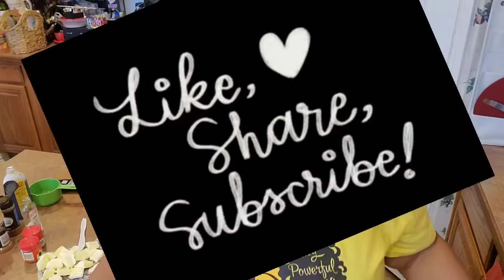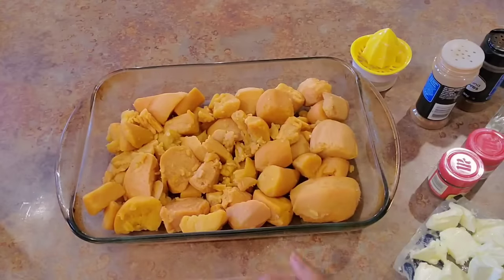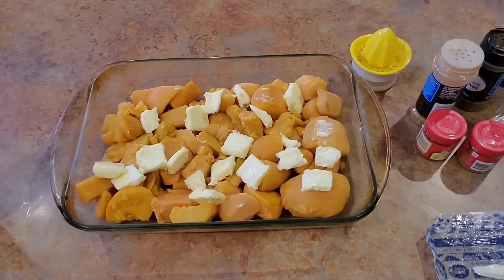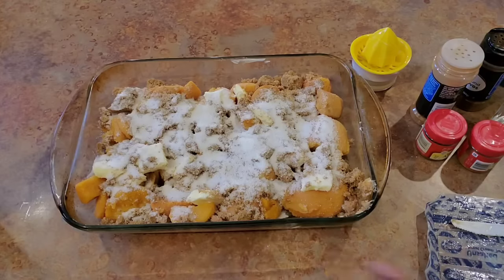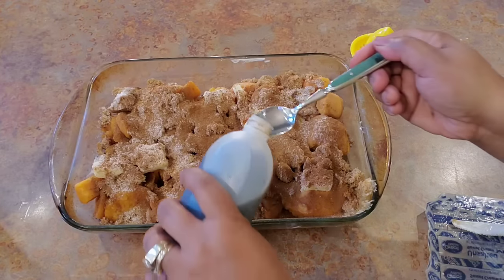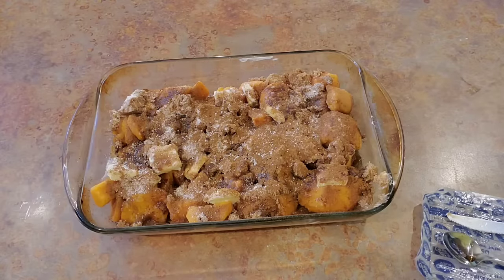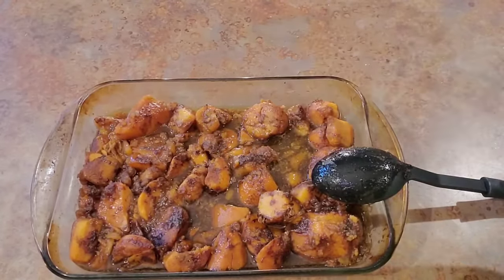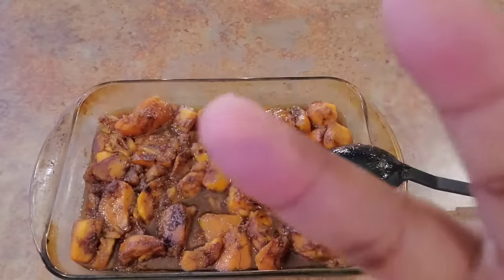How to make canned sweet potatoes taste good - candied yams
Hey my RitasEatas! In this video, I'll show you how I make my candied yams! I only make these a couple times a year because of how decadent and full of calories they are, lol! They are so delicious, and there's no way I'm ever cutting them completely out of my diet. I hope you fall in love with these amazing candied yams💋

Here's what you'll need:
2cups or more of canned sweet potatoes
1/2 cup each of brown sugar & white sugar
1stick of butter in slices
1-2 tbsp each of nutmeg, cloves, five spice
2-4 tbsp cinnamon

Please watch video to spend some time with me and see detailed instructions and directions on how I make this dish.

Video recorded, edited, downloaded and uploaded by me using my Samsung Galaxy S10+